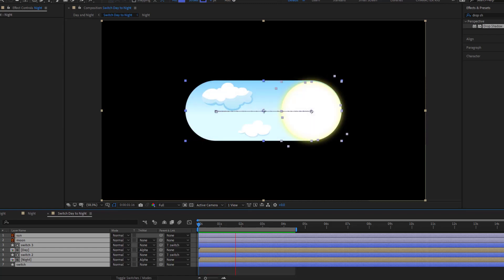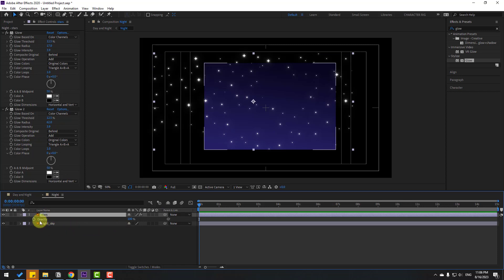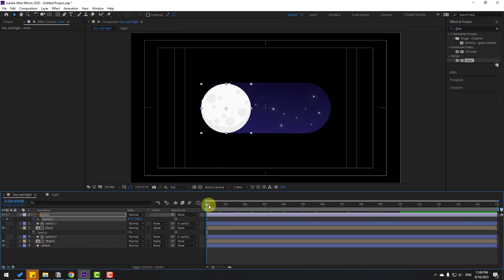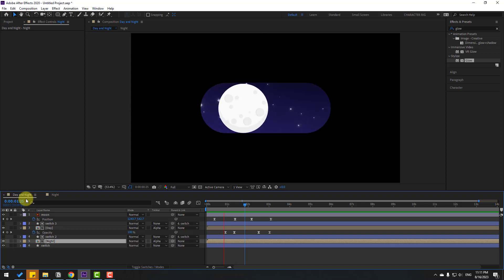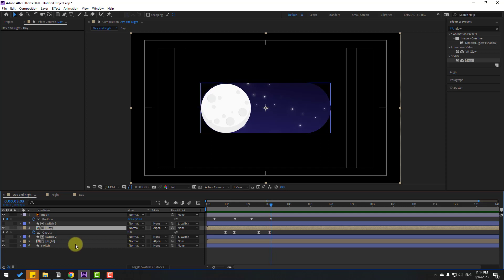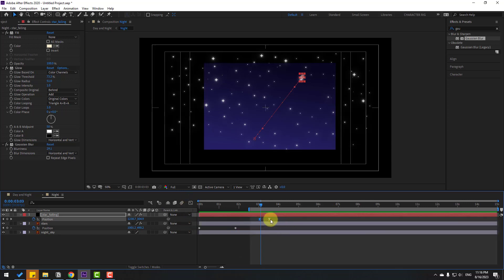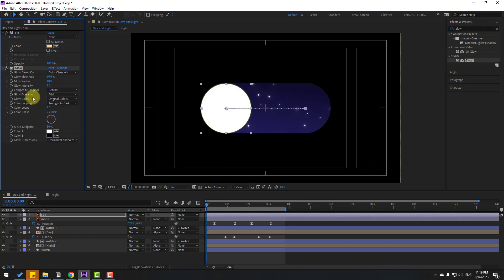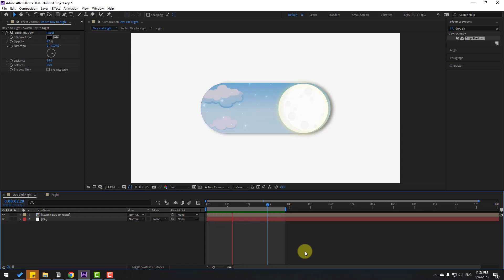Day to Night Switch Button Animation in After Effects Tutorials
Hi guys, welcome to my new video tutorial. In this tutorial i will show how to make creative day to night switch button using with After Effects. Let’s get started!